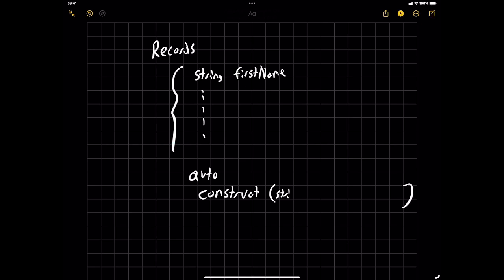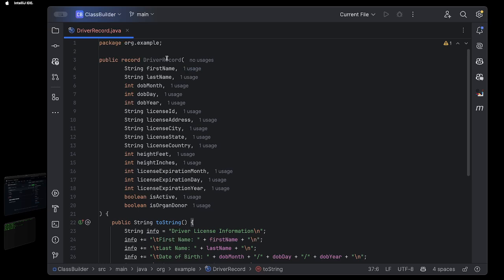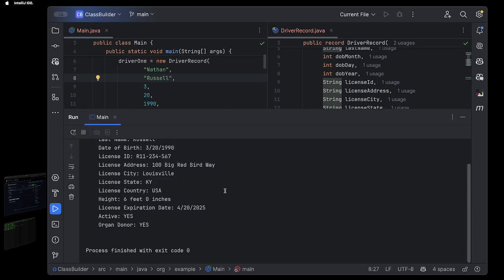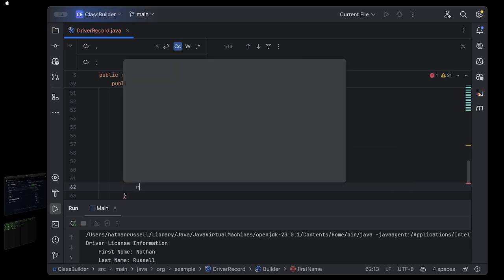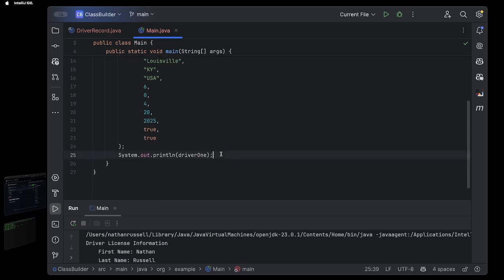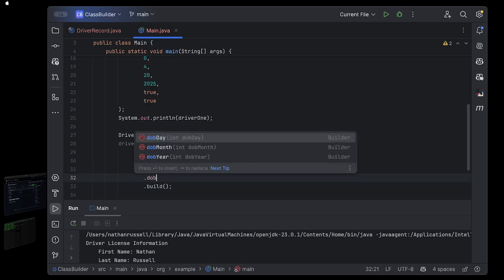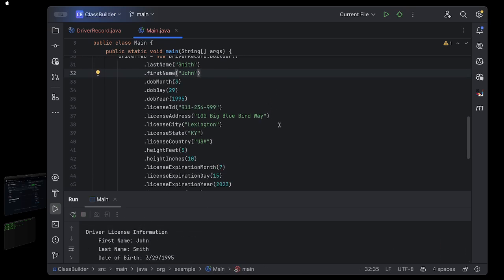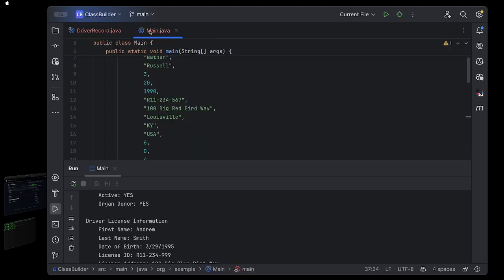Java Lecture - Class Builders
Class builders are a design pattern that simplifies the creation of objects with complex configurations while maintaining immutability. Private variables marked as final ensure data integrity but prevent the use of setters. Builders address this limitation by providing a fluent subclass that allows step-by-step construction of an object before finalization. This approach enables developers to encapsulate immutable data while leveraging the flexibility of setters during the building process.